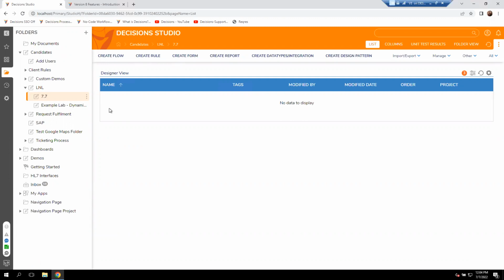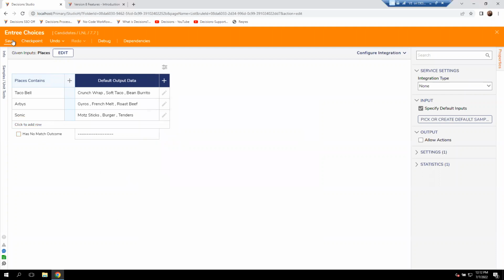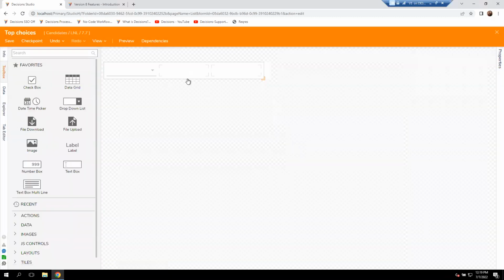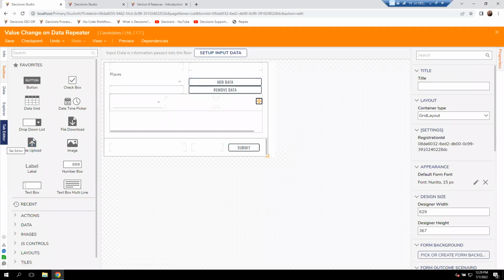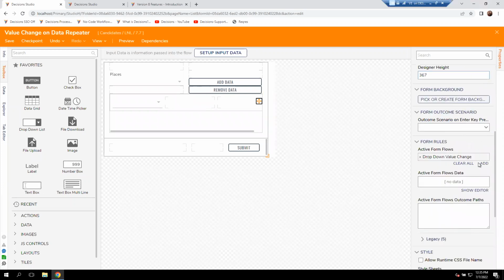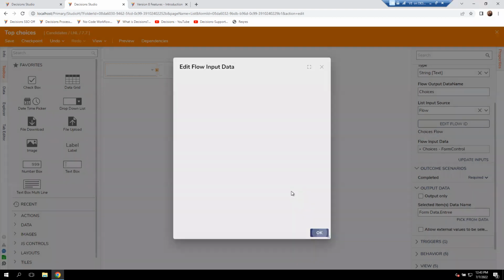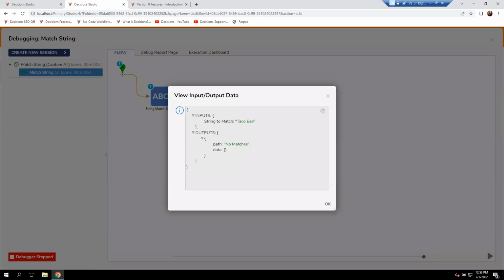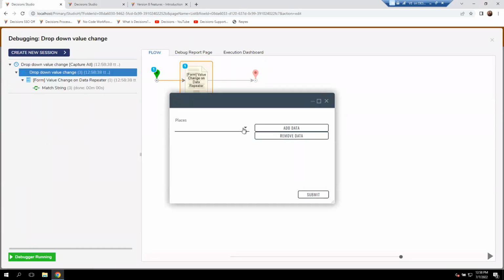Decisions Q&A - Lunch and Learn 7/7/2022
"Can we re-run flow that populates dropdown inside of repeater on a value changed in dropdown outside of repeater?" -- 1:57